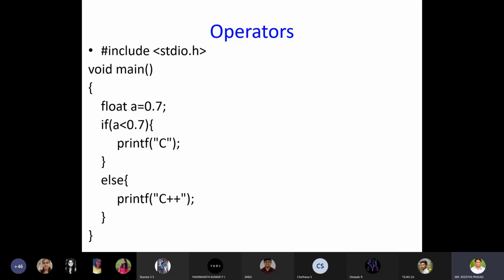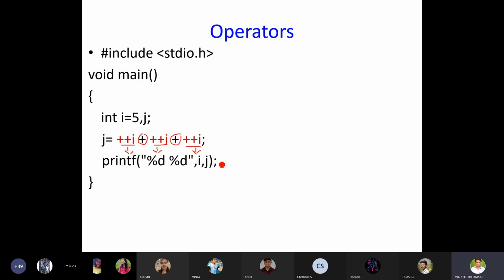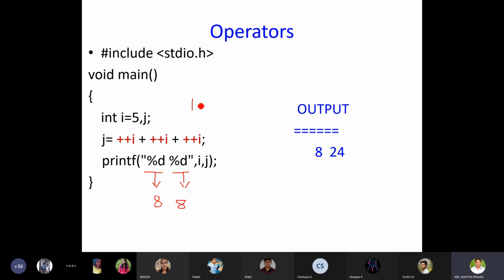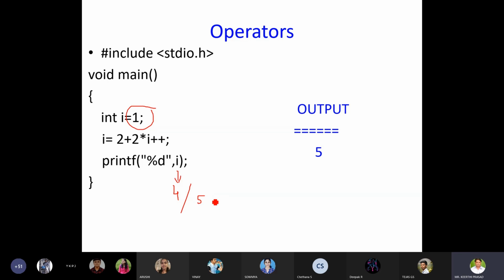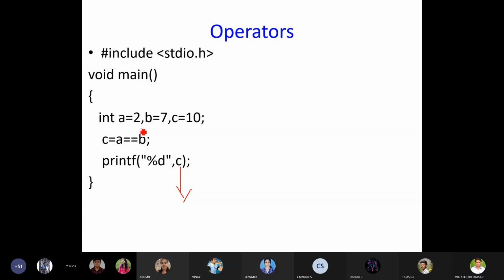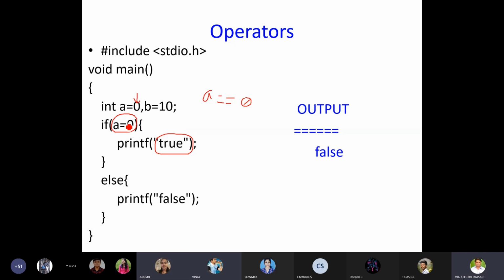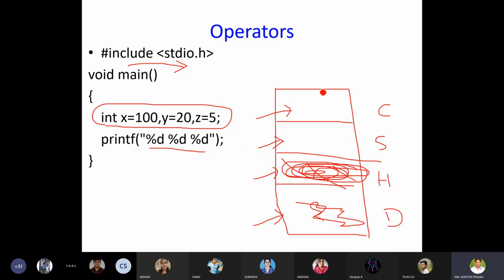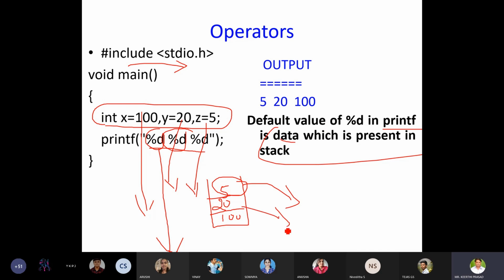Cracking C Programming Questions - Part 2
Discussion on C Programming Interview questions